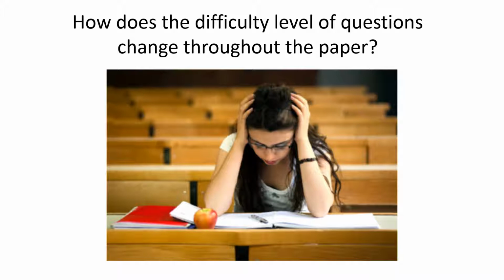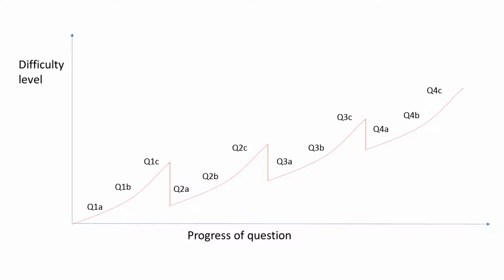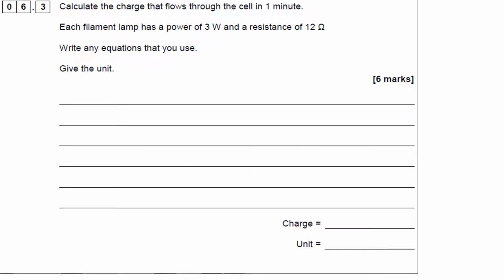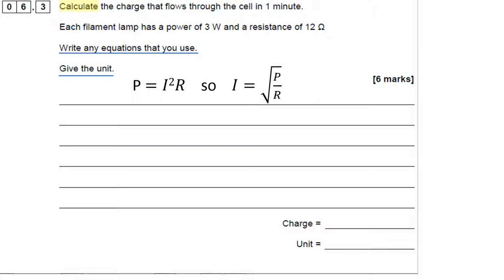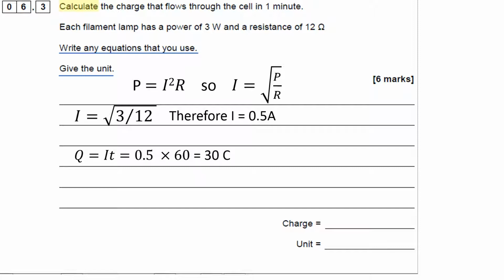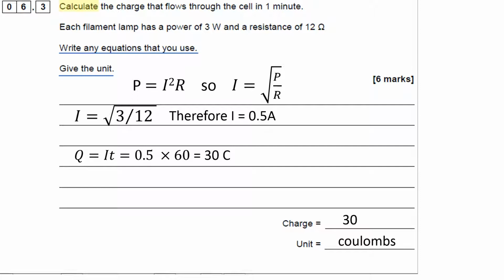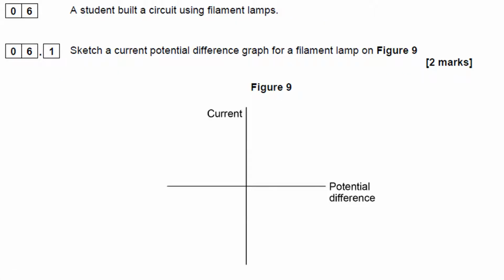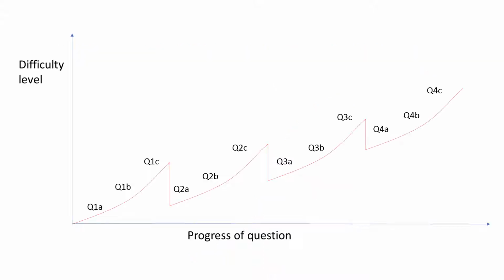Exam Technique #2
The second in a short series of exam technique videos.